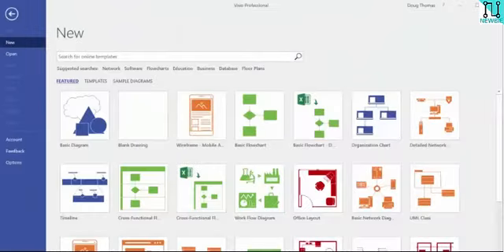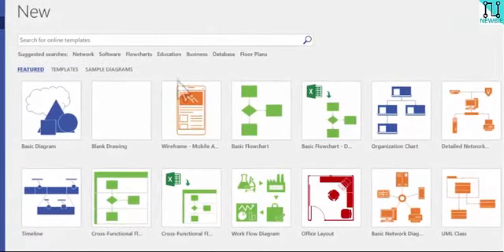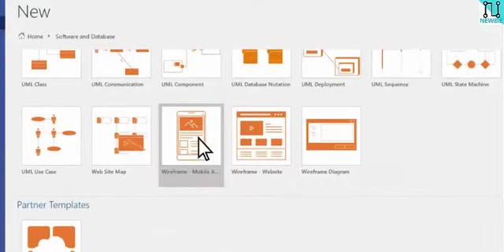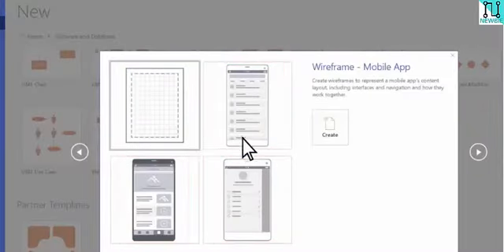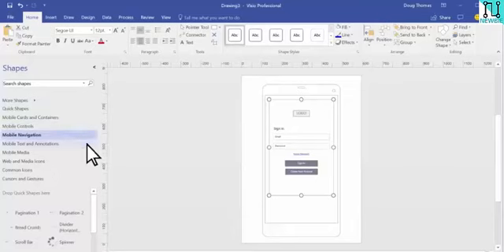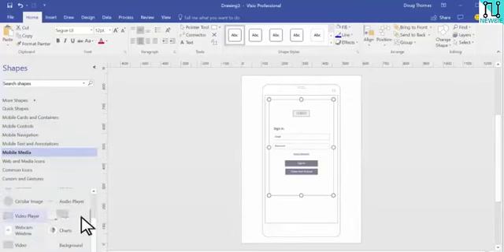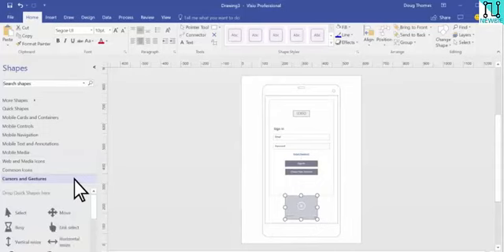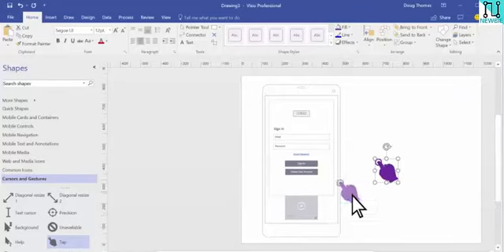WHAT'S NEW IN OFFICE 2019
In Office 2019, you'll find new inking tools, data types, functions, translation and editing tools, motion graphics, ease-of-use features, and so much more! Check out what's available to you today.